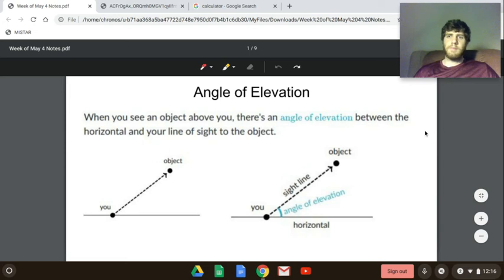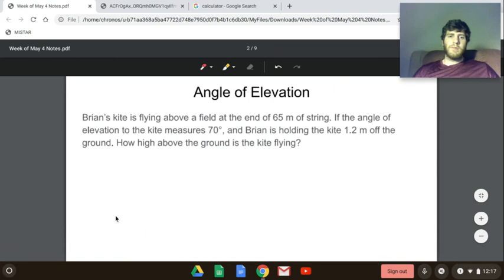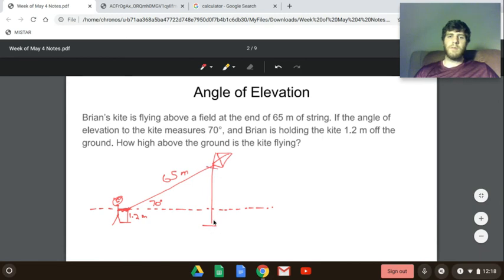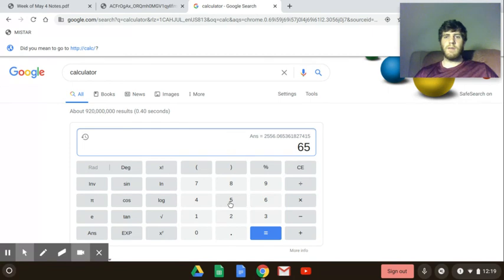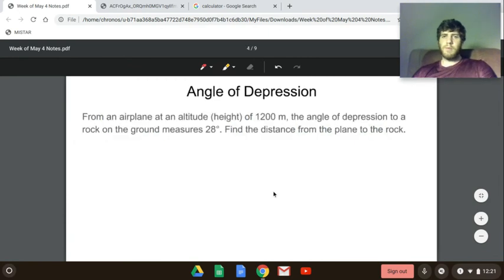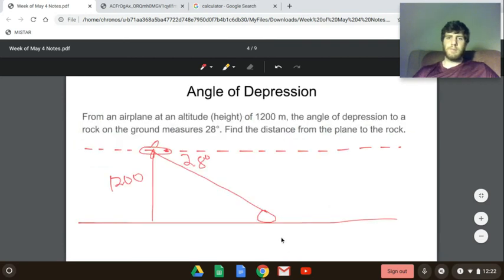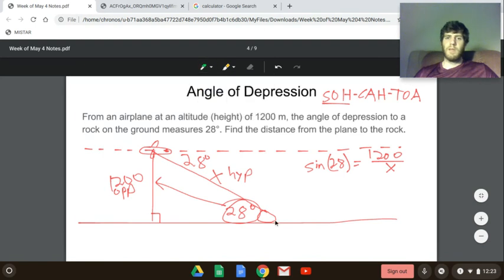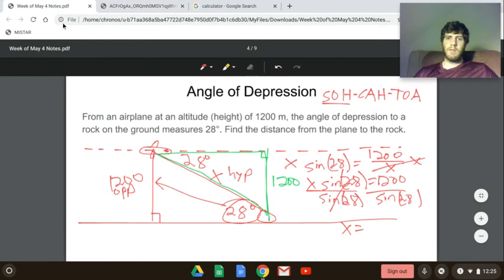Angle of Elevation/Depression Notes